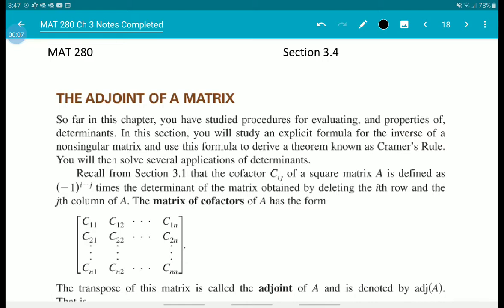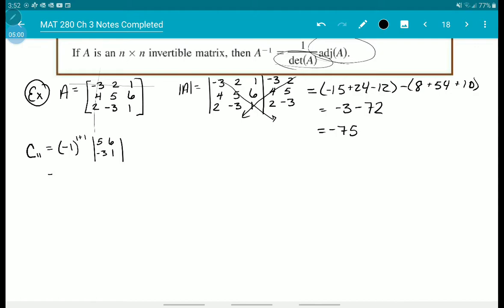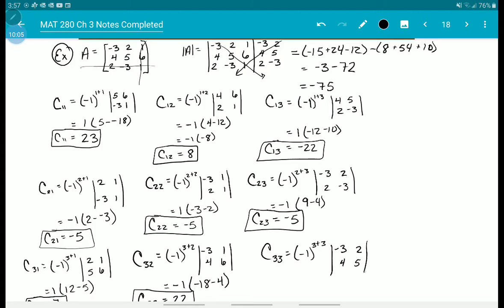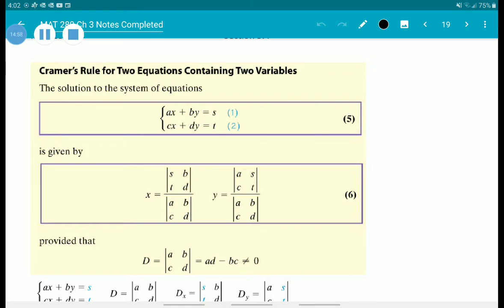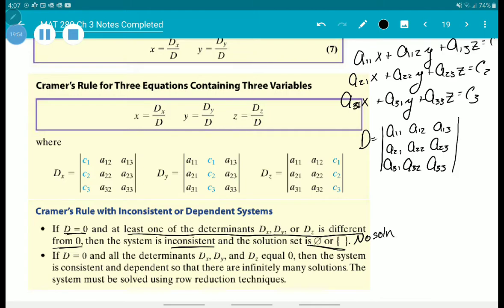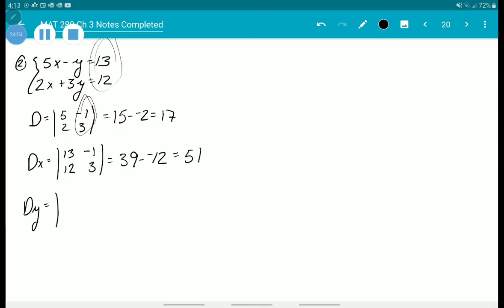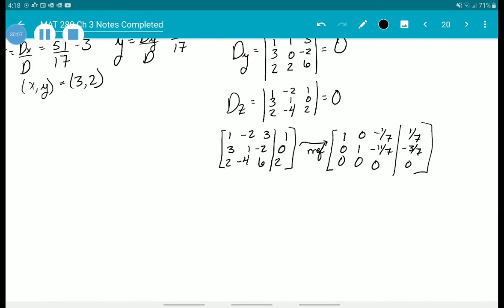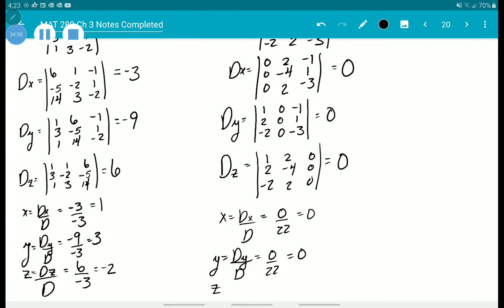MAT 280 Section 3.4 pt 1 Adjoint and Cramer's